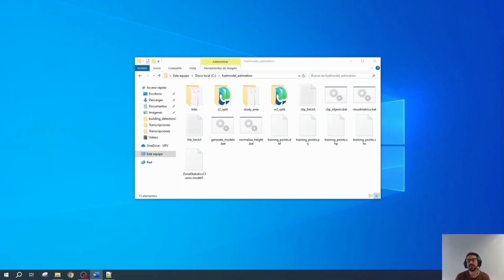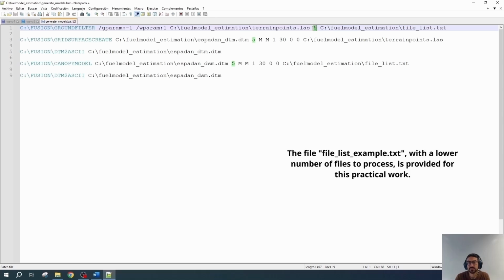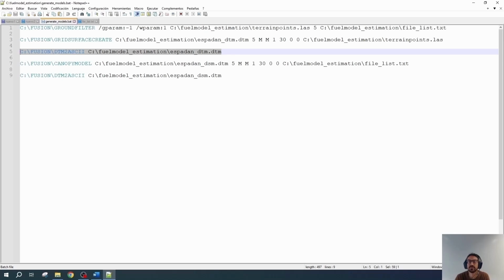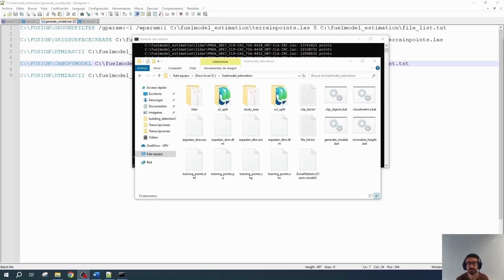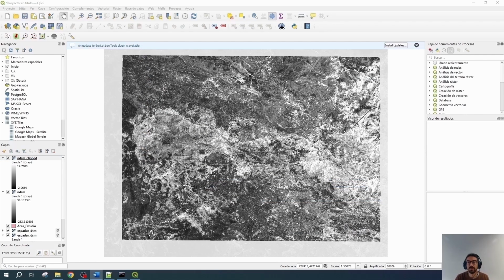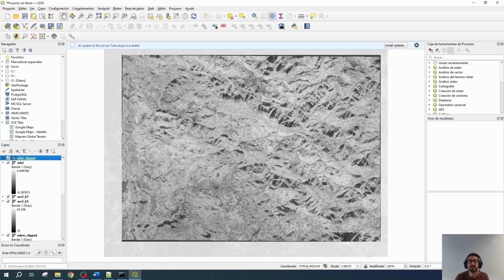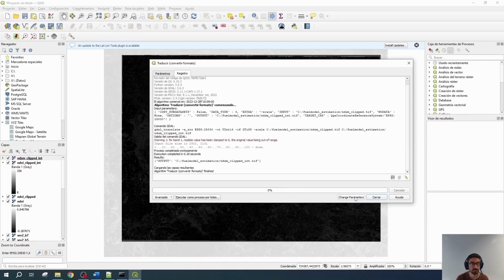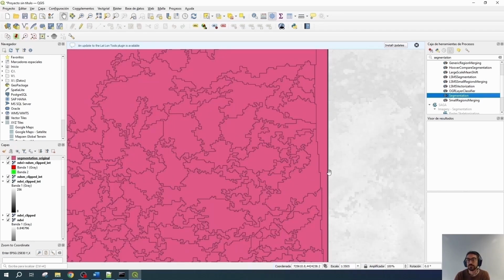Forest 3.2.1 Fuel type classification Part1